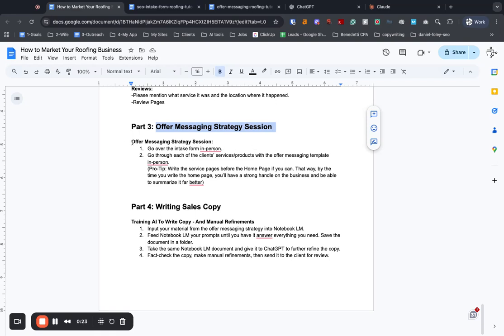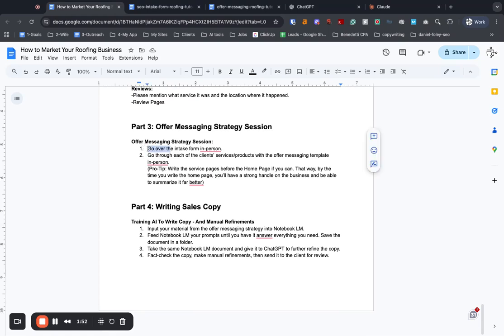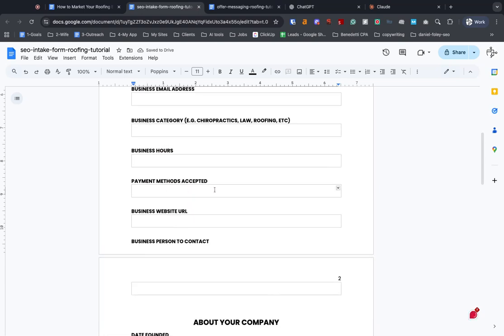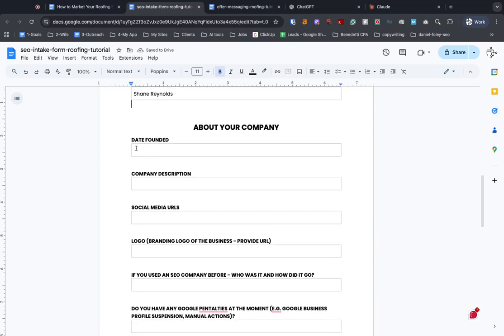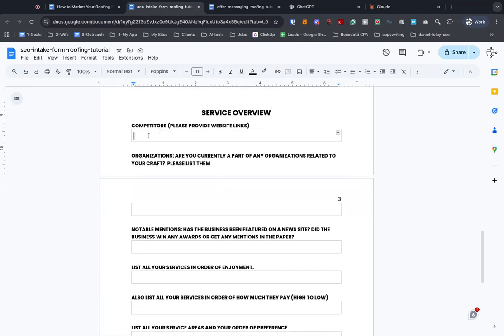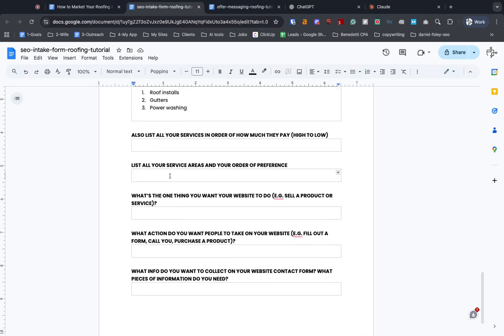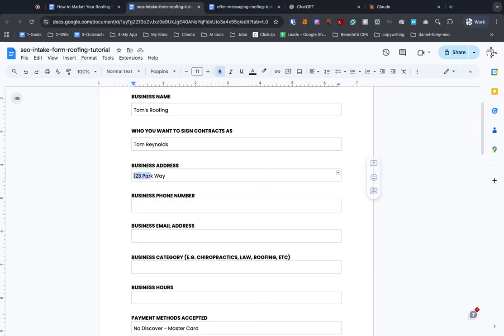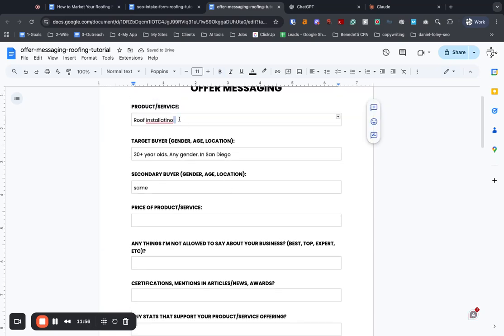SEO Roofing Tutorial (Part 3) Offer Messaging Strategy Session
My proven 2-step process for creating compelling offer messaging:

1. Conduct thorough intake form sessions (essential business intel)
2. Use my battle-tested offer messaging template for each service/product

**Pro Tip:** Write service pages before your homepage. You'll understand the business so much better that the homepage practically writes itself.

These intake questions and templates have been refined through years of client work. Perfect for copywriters, consultants, and business owners who want messaging that converts.

Want me to handle all your messaging and SEO copy?